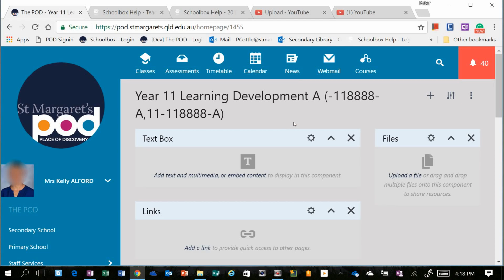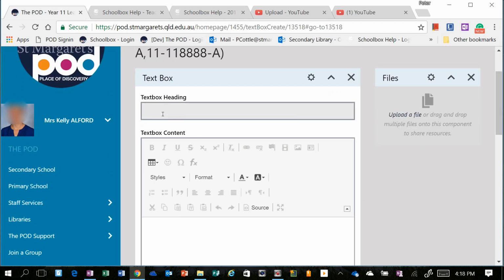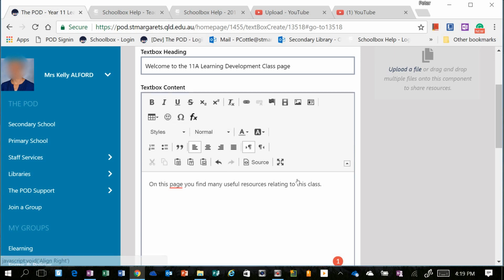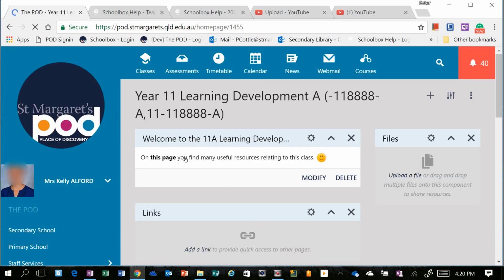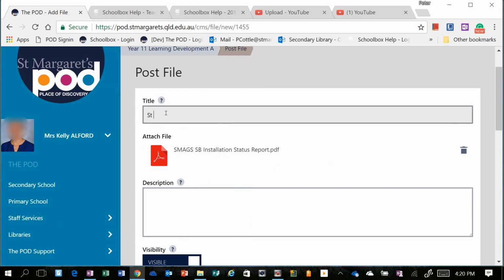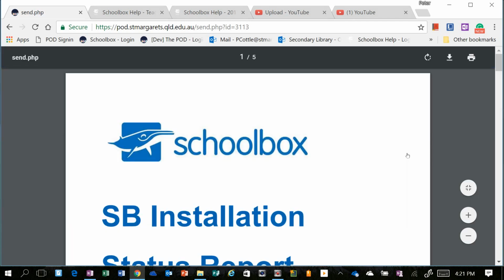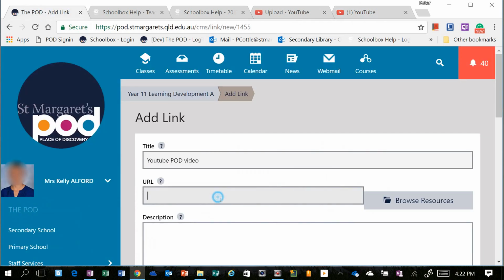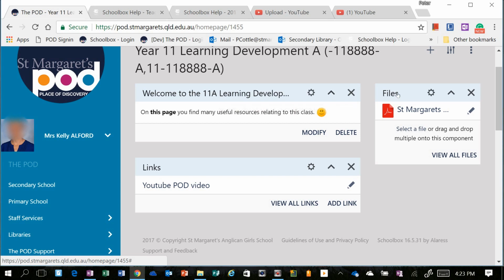Adding content to Components